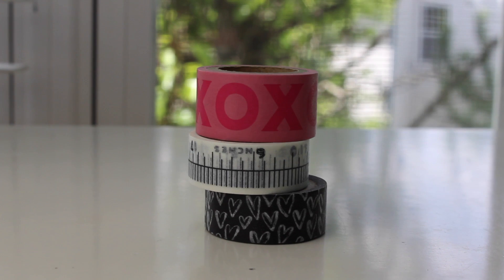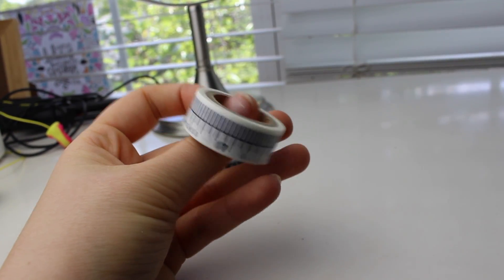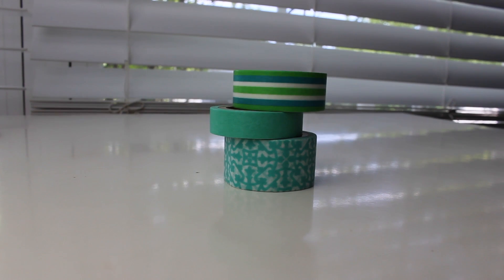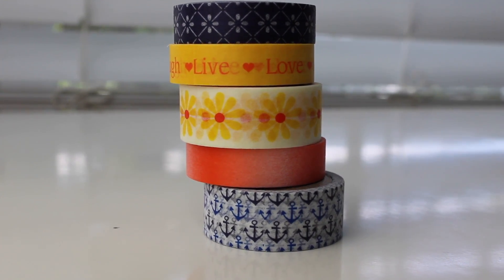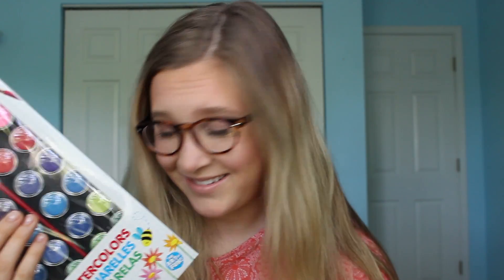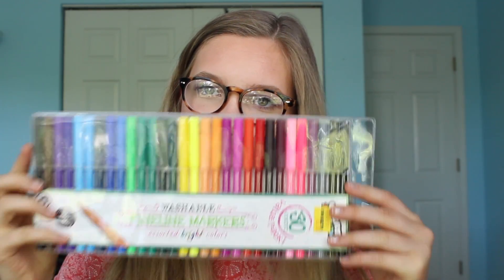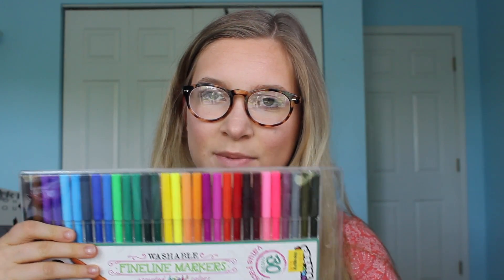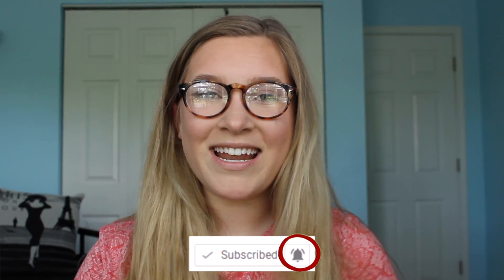Journal Supplies Haul!